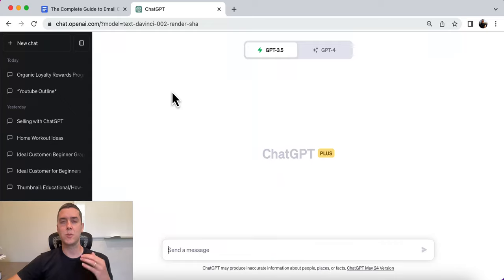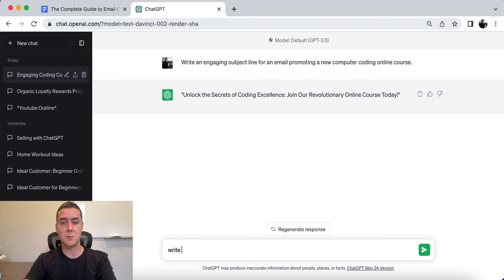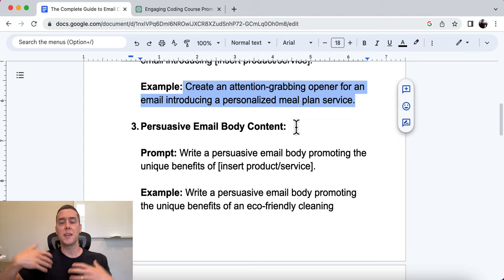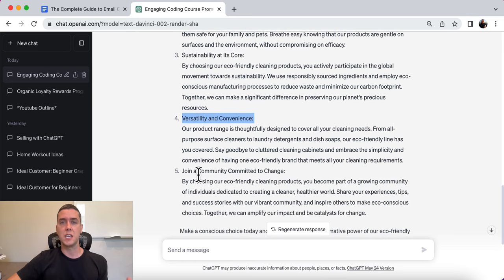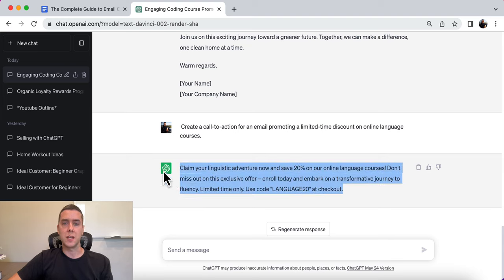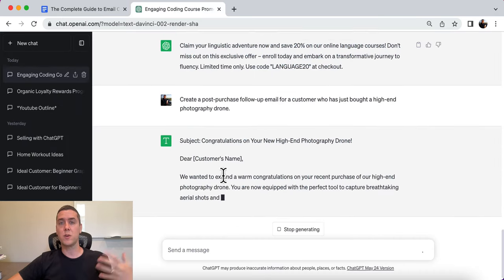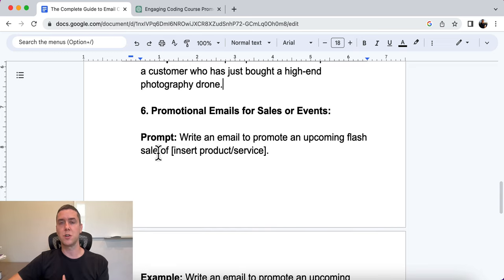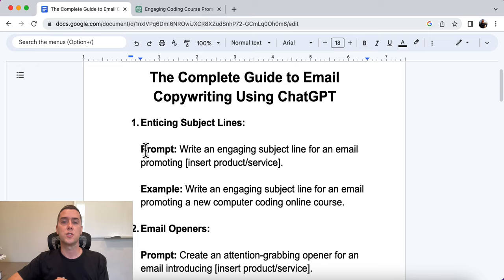The Ultimate Guide to Email Copywriting Using A.I. (ChatGPT)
The Ultimate Guide to Email Copywriting Using ChatGPT

1. Enticing Subject Lines:

Prompt: Write an engaging subject line for an email promoting [insert product/service].

2. Email Openers:

Prompt: Create an attention-grabbing opener for an email introducing [insert product/service].

3. Persuasive Email Body Content:

Prompt: Write a persuasive email body promoting the unique benefits of [insert product/service].

4. Creating Engaging Calls to Action:

Prompt: Create a call-to-action for an email promoting [insert product/service] that encourages immediate action.

5. Post-Purchase Follow-Up Emails:

Prompt: Create a post-purchase follow-up email for a customer who has just bought [insert product/service]

6. Promotional Emails for Sales or Events:

Prompt: Write an email to promote an upcoming flash sale of [insert product/service].